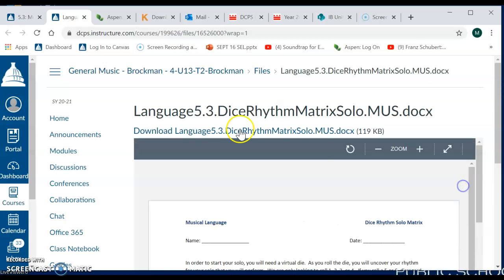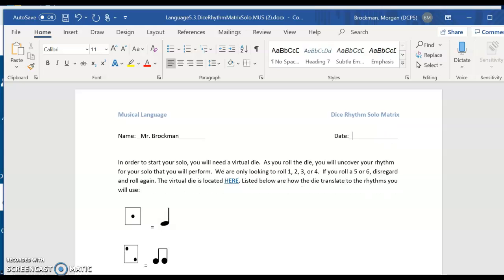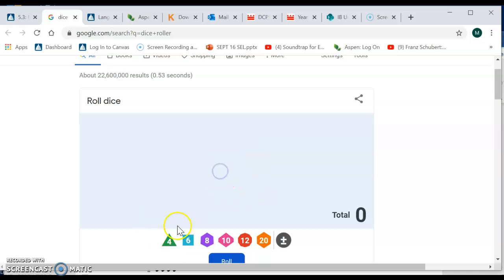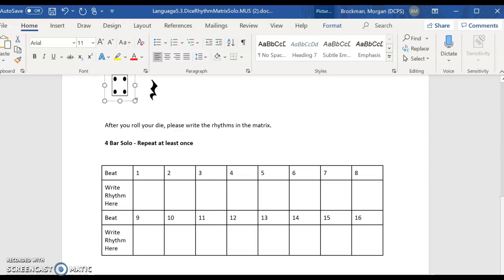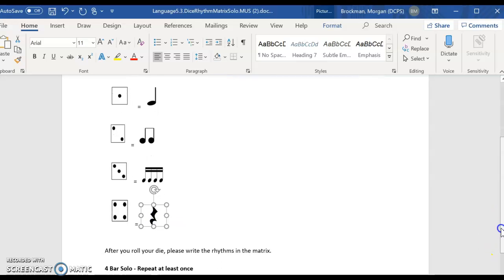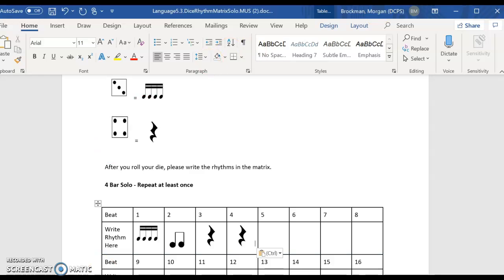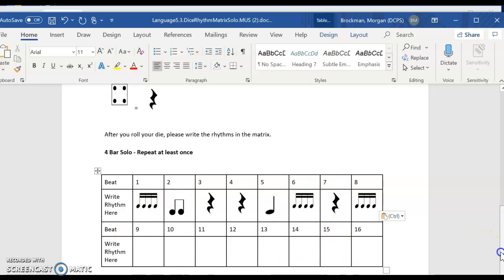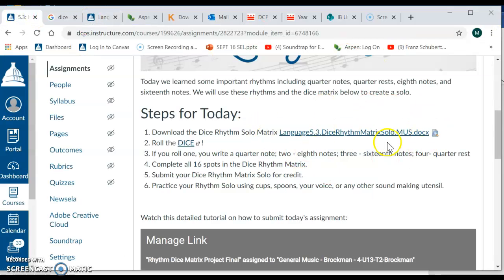5.3 Rhythm Martix Solo